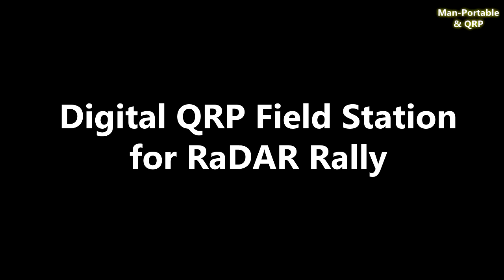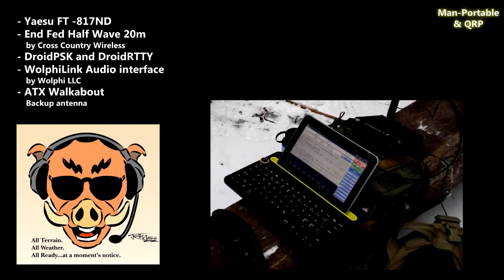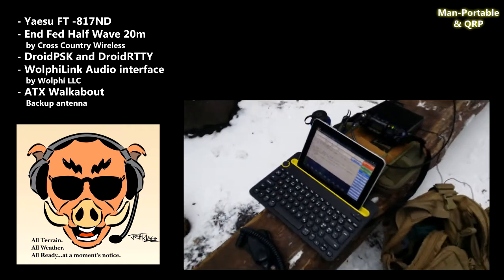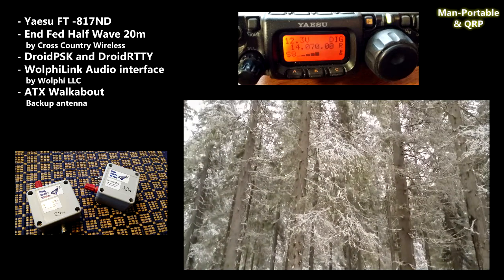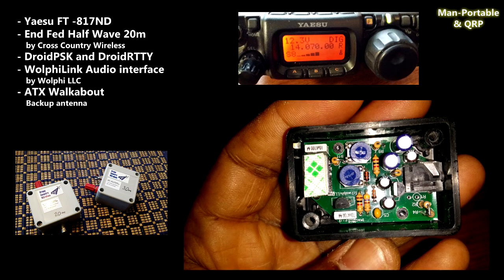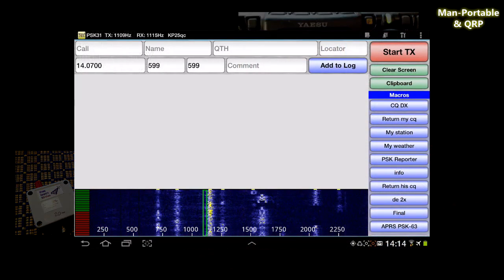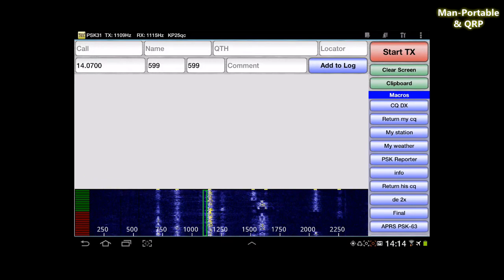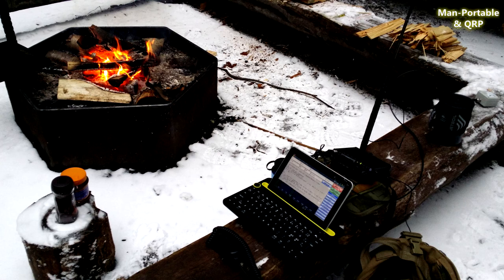DroidPSK Field Station Deployed for RaDAR Rally Ops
In this video we show you our digital field station deployed for RaDAR Rally ops  during November 2014

OH8GEJ is an former VHF weak signal operator. Much of his amateur operations have been done on 6 meters, 2 meters and Satellites. OH8GEJ gave up the idea of high power HF operations, and usually works WARC bands with 5 watts or less from remote locations on phone and digital modes.

Revenue from this channel will be used to develop apps and infrastructure supporting HF APRS on Android devices in Europe and Scandinavia.

Yes, I'm still waiting for my vanity callsign :\